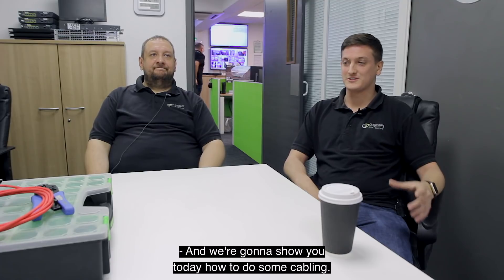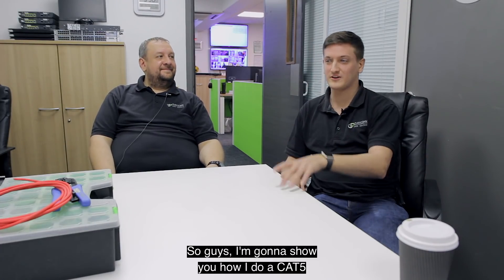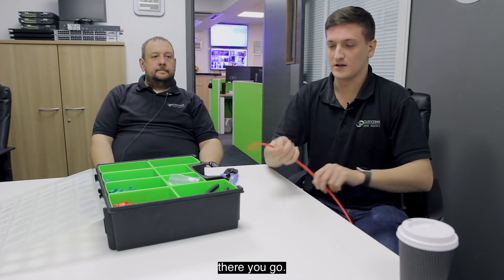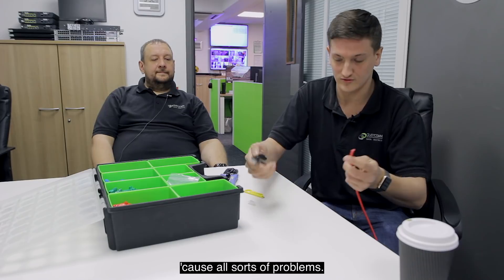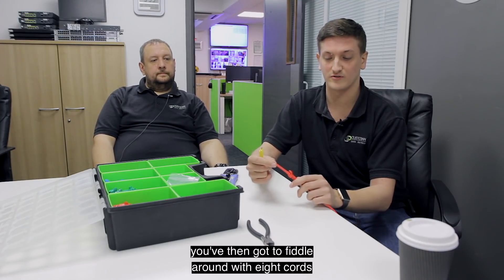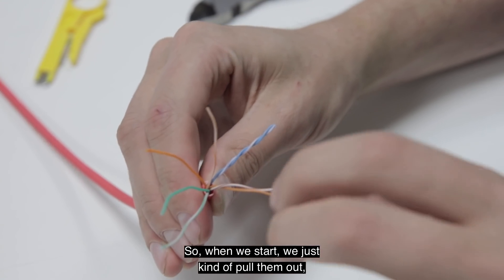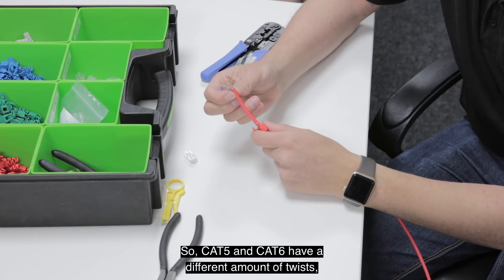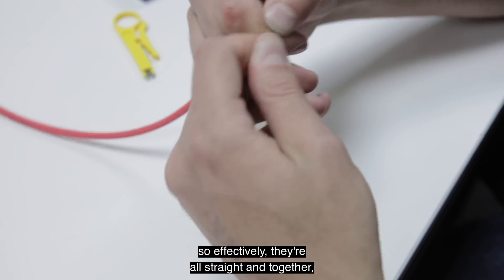DATA CENTRE 101 | TERMINATING CAT 5 CABLE | ASH & PAV have a CRIMP-OFF!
Welcome back to a new instalment of DATA CENTRE 101.

Following on from our Unifi cabling solutions video, Ash & Pav go head-to-head in a CRIMP-OFF!

The guys run you through how they both, in their own way, successfully crimp/terminate Cat 5 - an important process within the data centre environment.